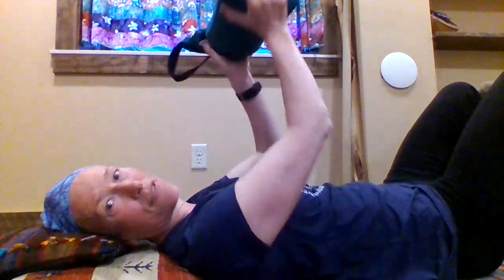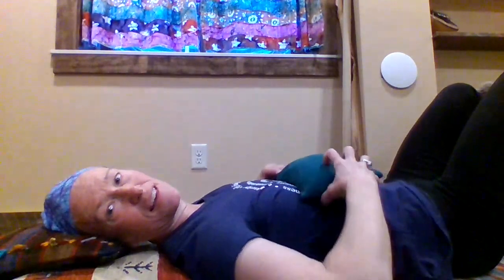Root Down Yoga, Core movement series with Amber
Core 2: A short breath and stability practice for your core.